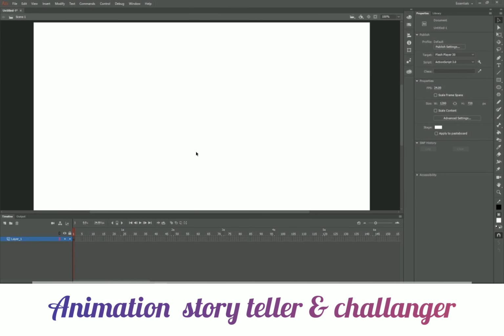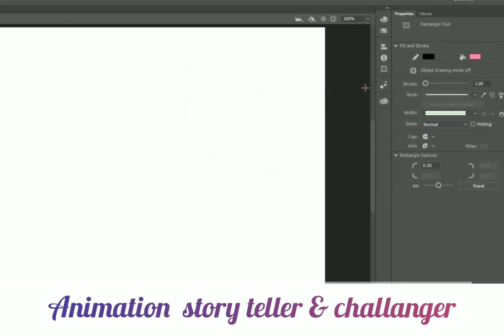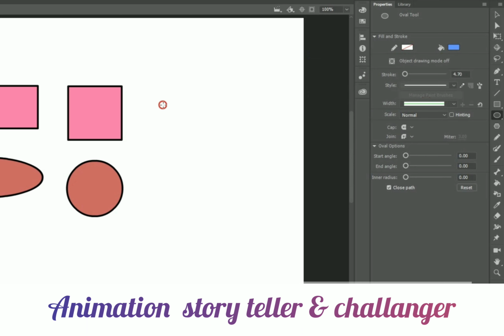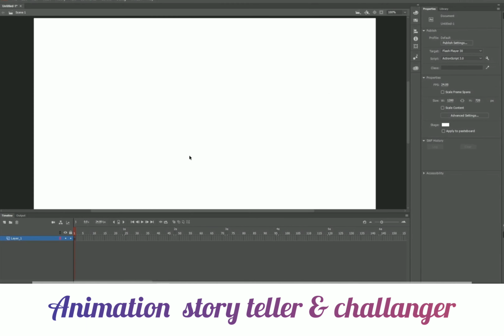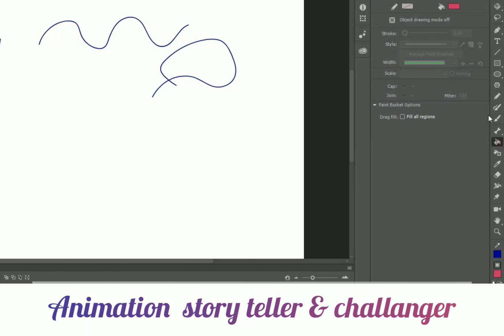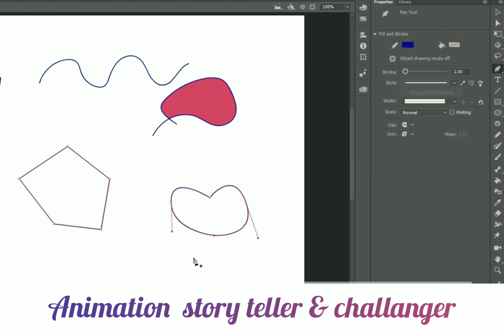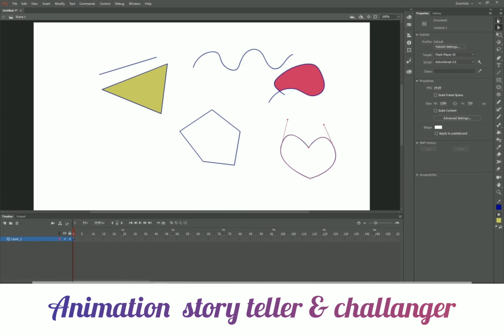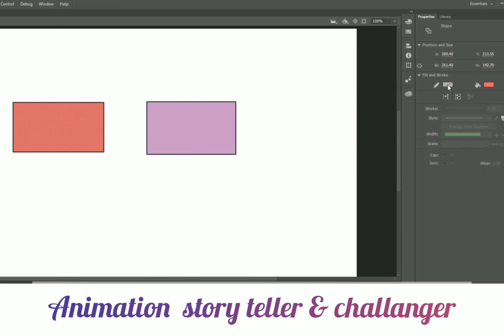2D animation for begginers at adobe animate lecture 2 (part 4)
hello client,
we start our lecture from troday.  I hope you all are enjoying to learn project.
before this video, we uploaded 2 promo for you.
If you watch these video, you can watch it. link are given below: